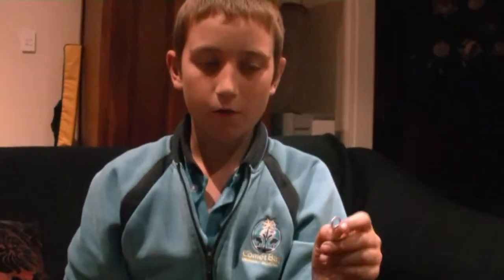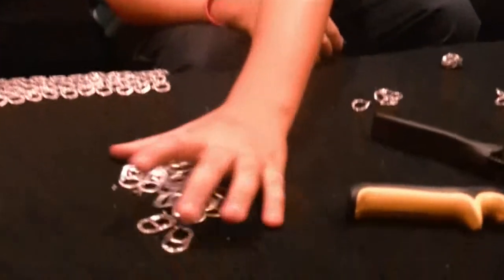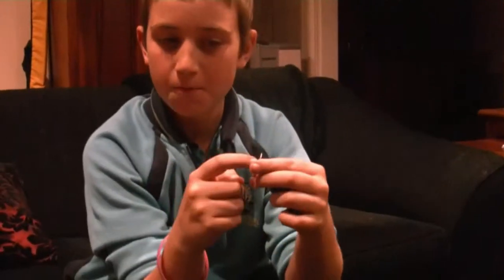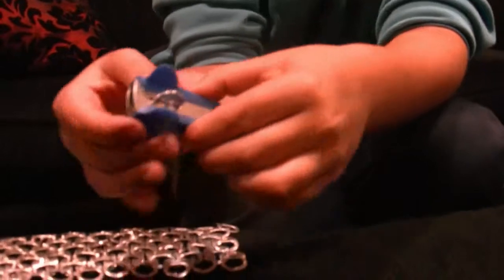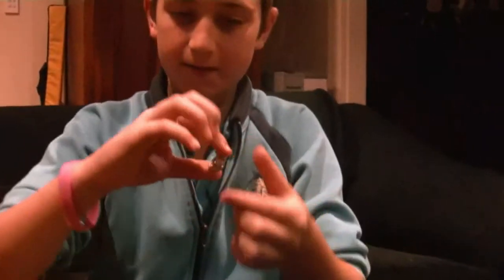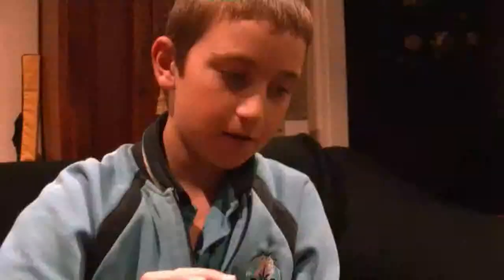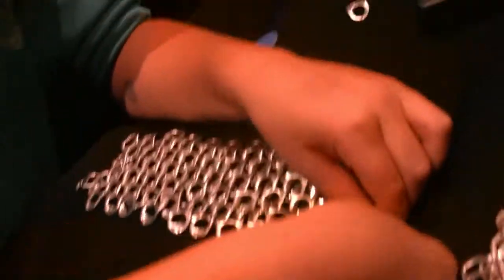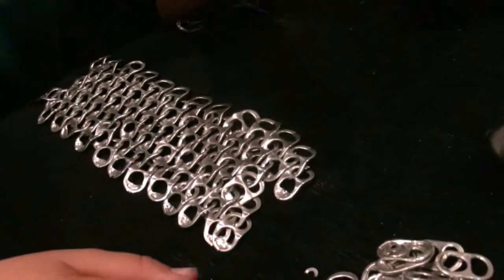How to make chainmaille out of ring pulls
Tutorial on how to make chainmaille from recyclable products. I do not claim ownership on the music playing in the background whilst filming.